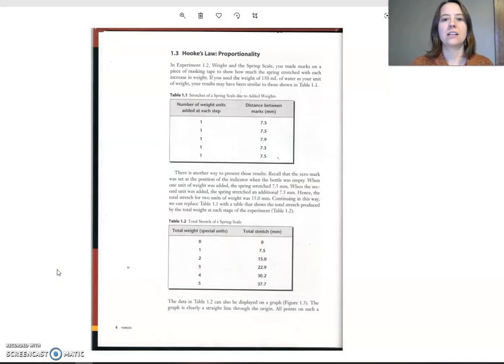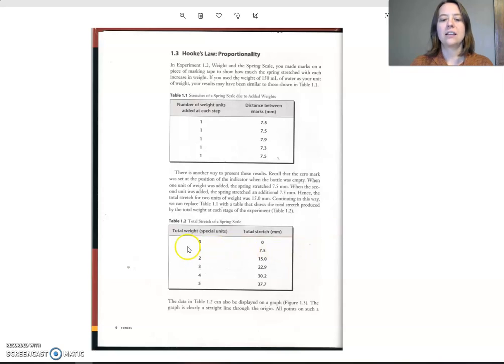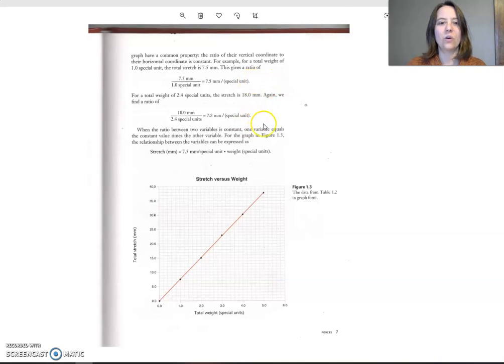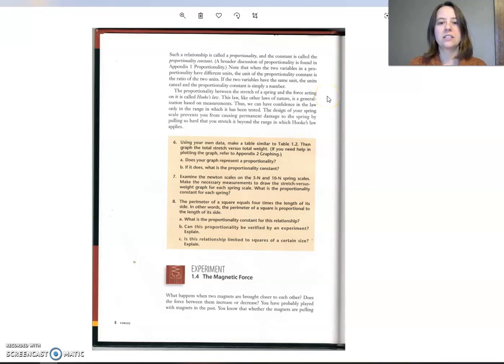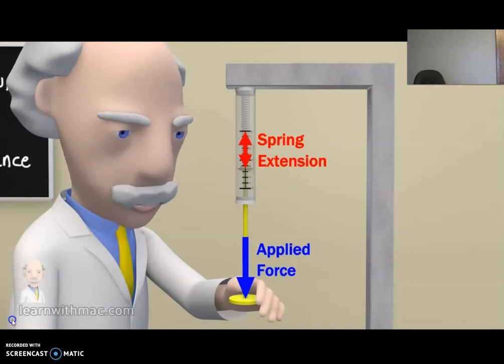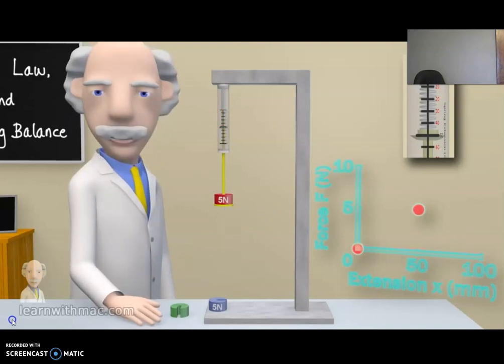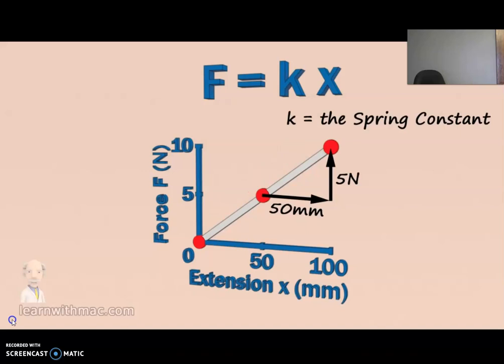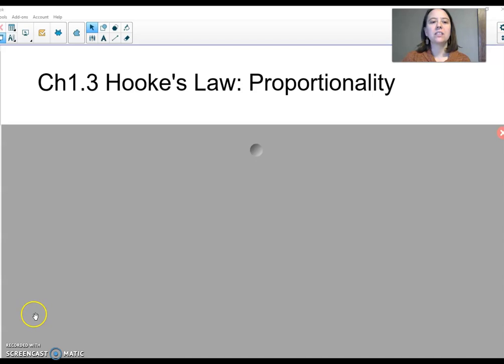Physical Science 1 3